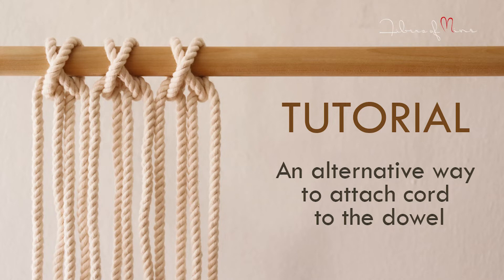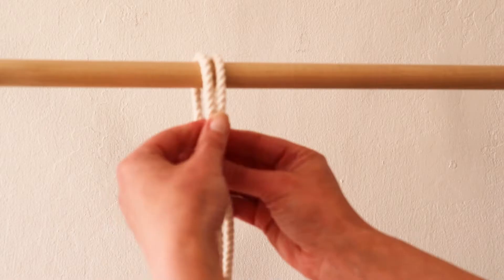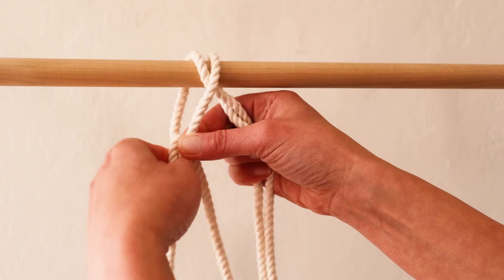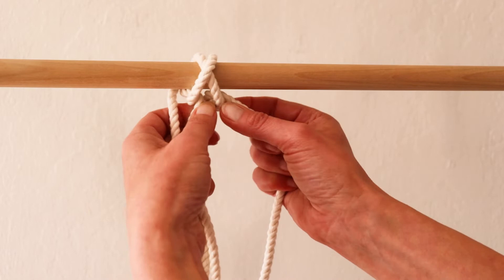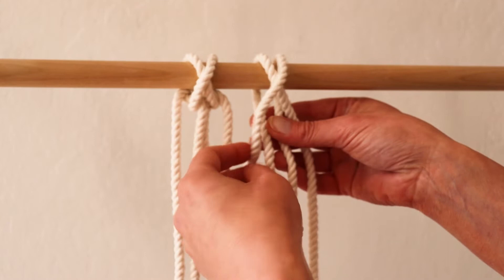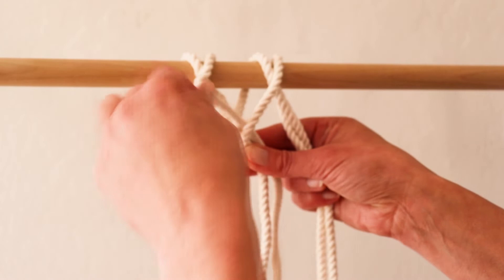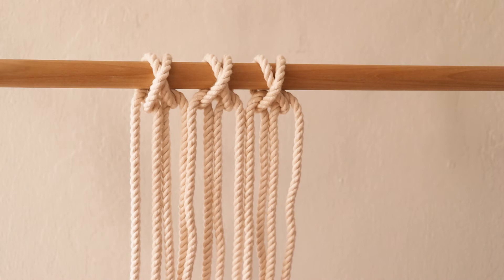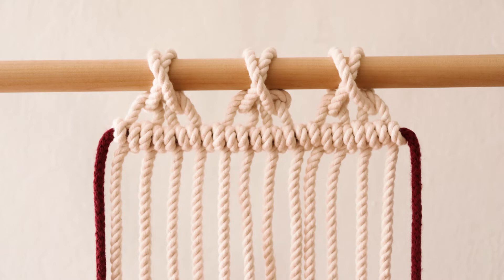Macrame for Beginners Tutorial. An alternative way to tie your cord to the dowel.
I've been playing with some creative ways to attach the cord to the dowel for my next project and came up with this knot. I'm pretty sure I reinvented the wheel here and this cord already exists. I haven't seen it though and therefore wanted to share it with you all.
As always, if you end up using this method please tag me on Instagram @FibersOfMine so I can see and feature your creations.
Happy making!